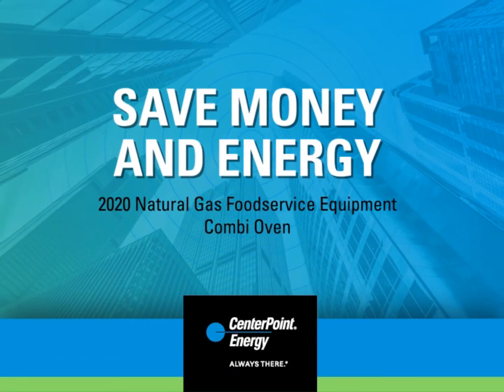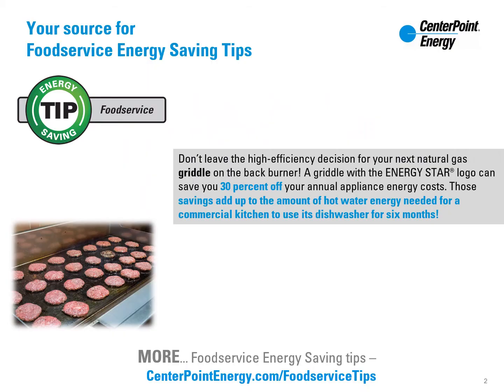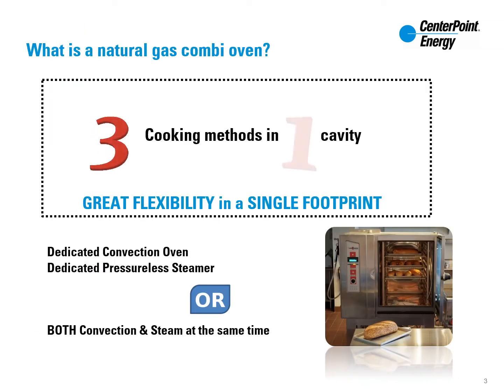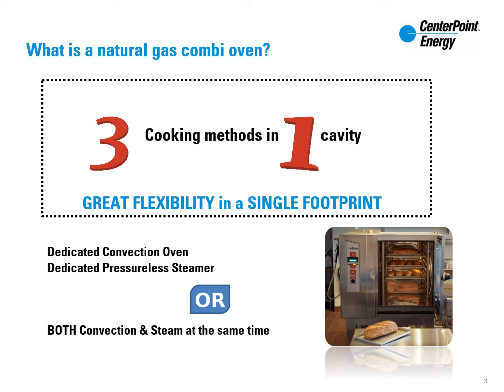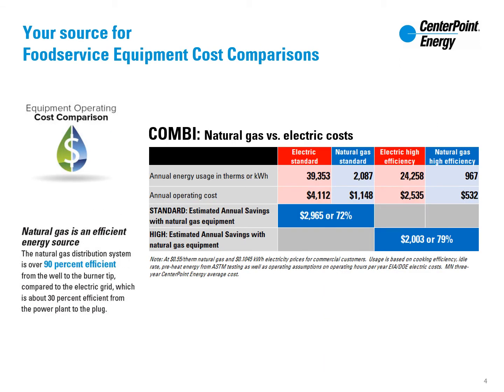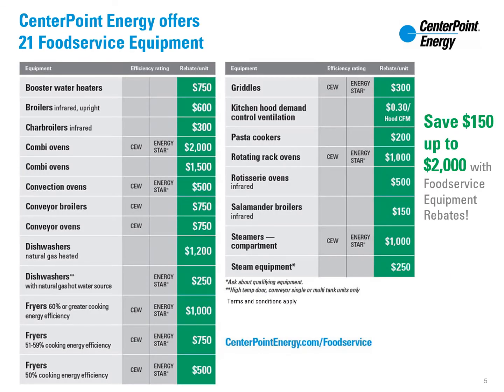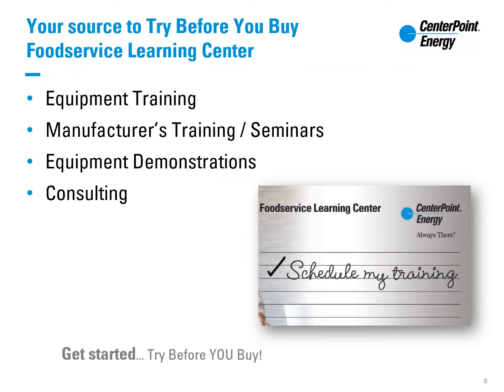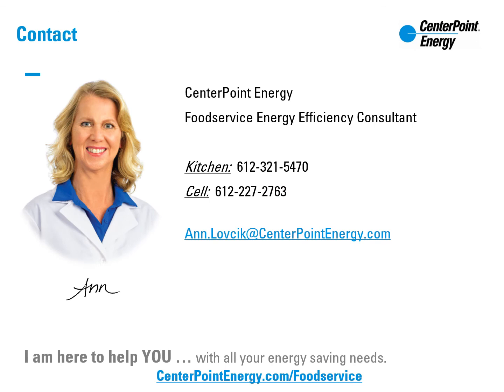CenterPoint Energy's Natural Gas Commercial Combi oven Rebates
CenterPoint Energy's combi oven rebate program can help you save energy and money.